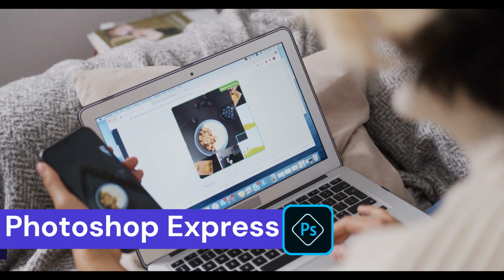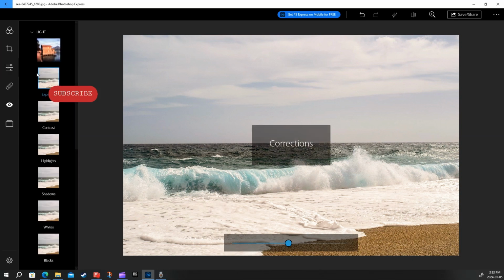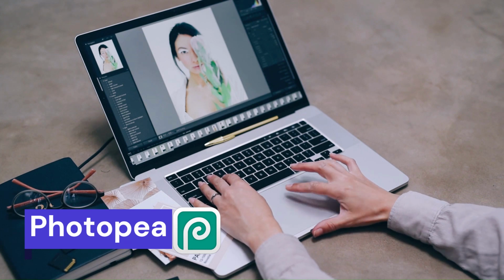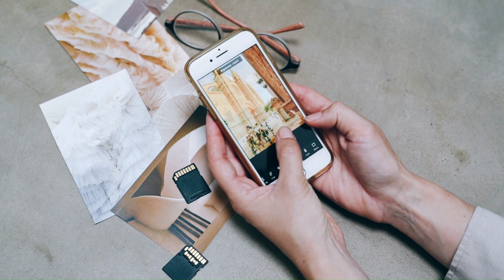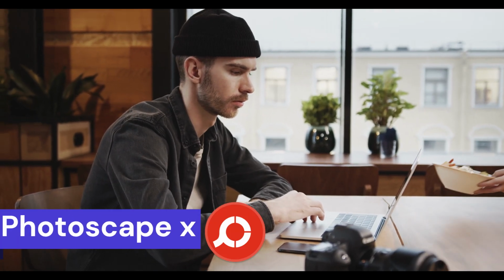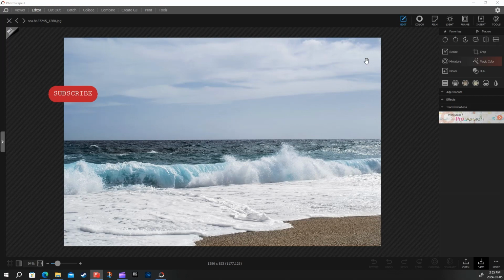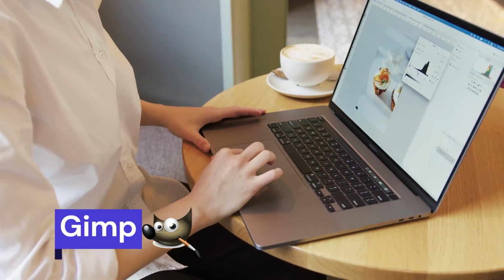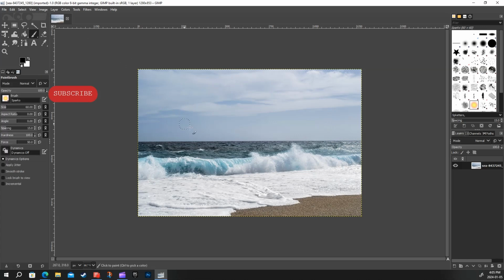Top 5 Best FREE PHOTOSHOP Alternatives in 2024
Topics covered in this video:
photoshop alternatives
free photoshop alternatives
best photoshop alternatives